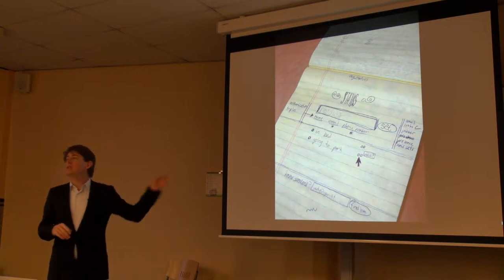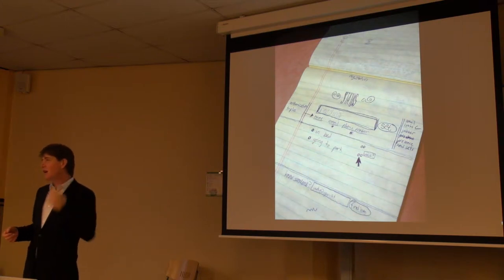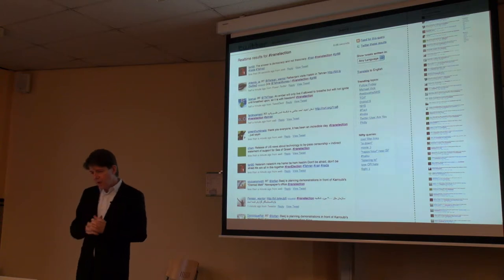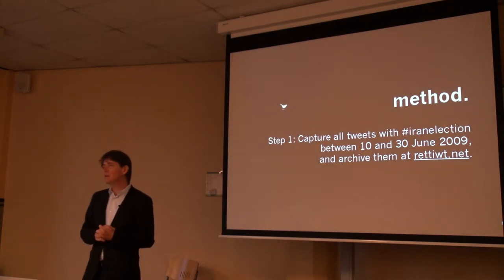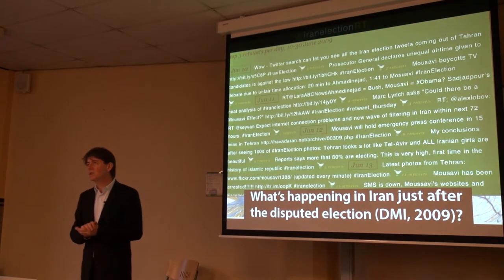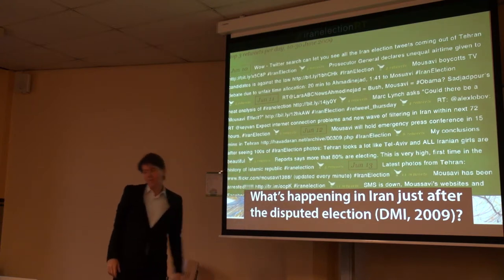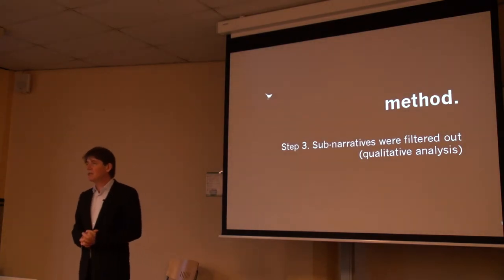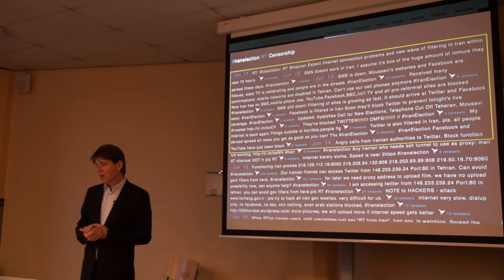Lecture: platform studies, part 2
Richard Rogers' lecture on platform studies, 1 December 2014